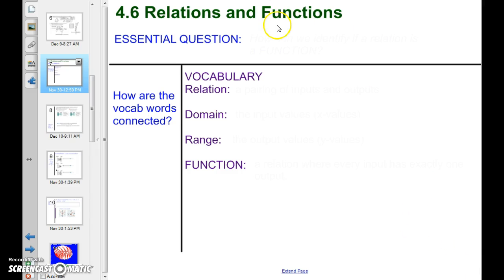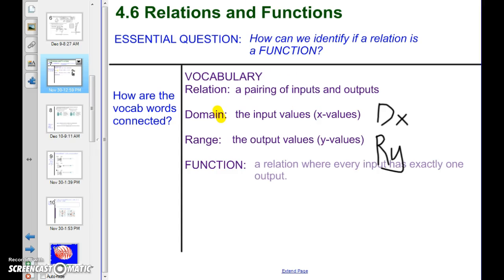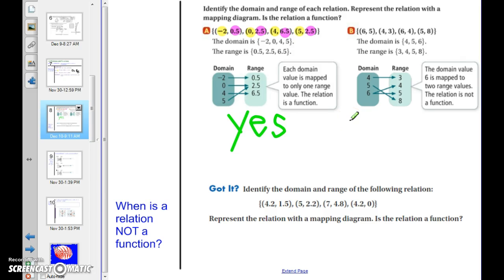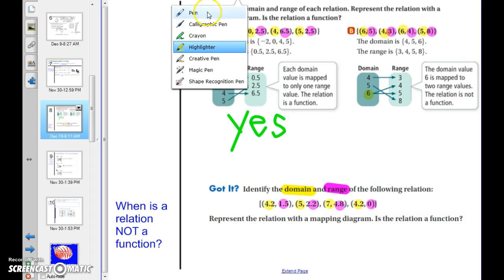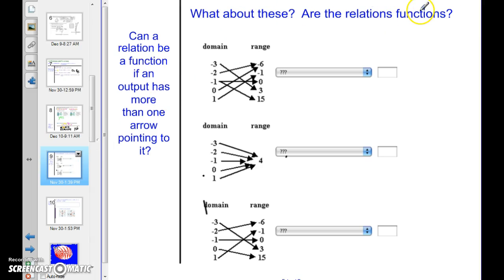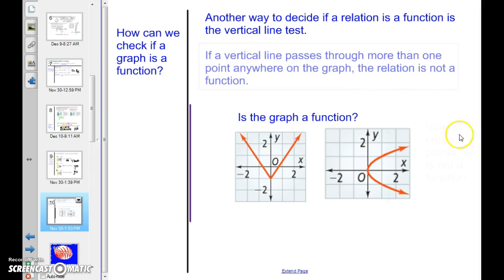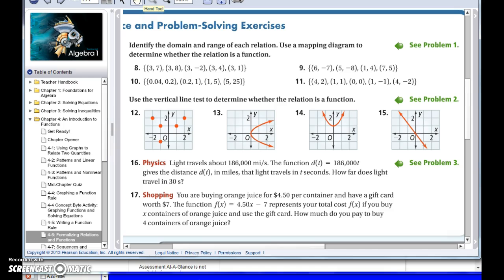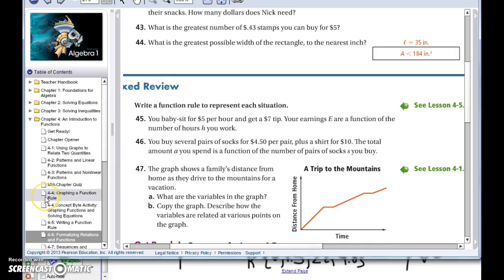4.6 Relations and Functions Notes